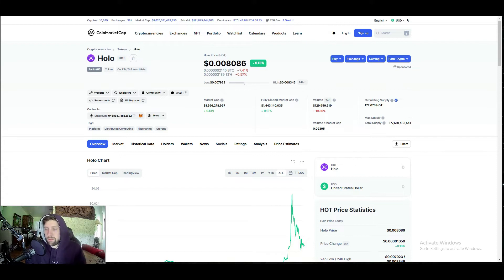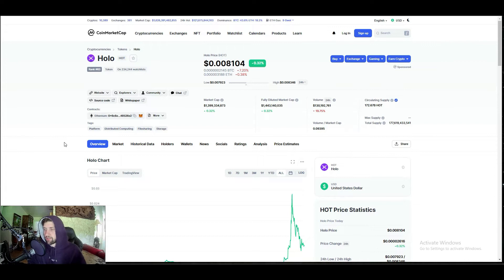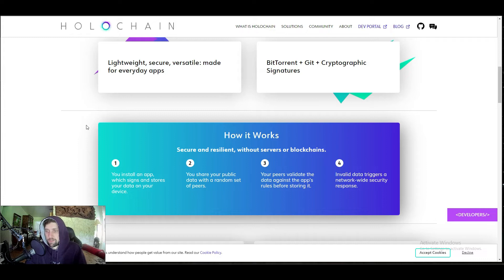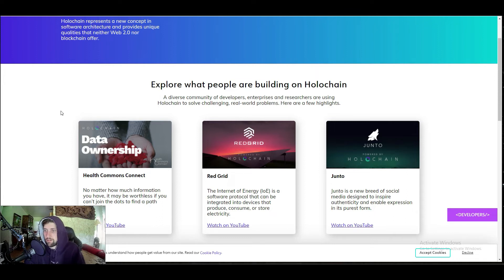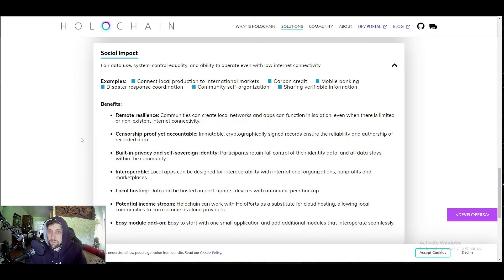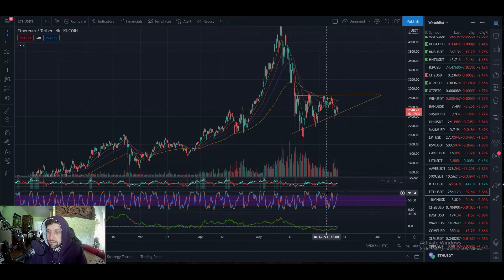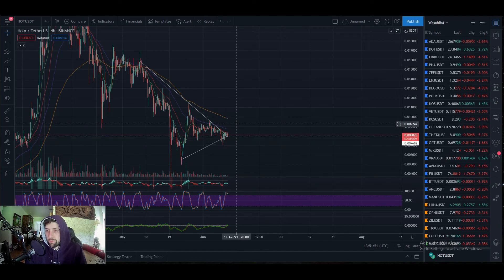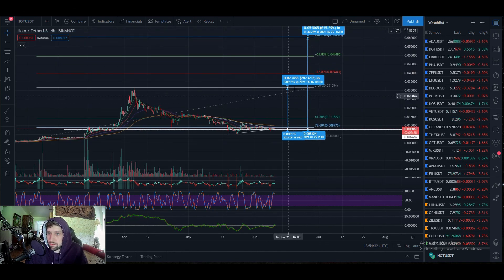Holochain HOT: The Next MATIC?? $HOT Crypto Coin Review, Explained, and Price Prediction 2021!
Holochain, $HOT, is one of the most popular coins out today. It's only fair to give a live price prediction as well as tokenomics and burn explained. One of my top altcoins to buy right now! Holochain is a project with massive gain potential as we can see from the price predictions. This crypto token is a great protocol that makes the coin very valuable.

We will also dive into a quick TA on Ethereum to see where the market can be moving next!

Should I buy Holochain $HOT now? Holochain price prediction and technical analysis 2021! Realistic and potential token metrics. Is Holochain HOT worth it? Explained, review, analysis, and more! Join our crypto to find out the best buy signal for Holochain!!

Table of Contents:
0:00 Welcome!
0:12 What is Holochain?
5:33 Holo Technical Analysis
8:12 $HOT Price Predictions
9:00 Outro

What Is Holo (HOT)?
Holo is a peer-to-peer distributed platform for hosting decentralized applications built using Holochain, a framework for developing DApps that does not require the use of blockchain technology. The goal of Holo is to serve as a bridge between the broader internet and apps built using Holochain, offering an ecosystem and marketplace in which DApps are easily accessible, as they are hosted on the internet by Holo network participants.

The Holo network will be facilitated using a token called HoloFuel, which is actively being tested and will act as an accounting system to pay hosts for their services. In 2018, the project minted an ERC-20 token, HOT — also known as HoloToken — as an "IOU" that will be redeemable for HoloFuel upon launch.

Holo is still in development and is expected to launch for open alpha and beta testing by 2021.

What Makes Holo Unique?

According to its "green paper," Holo is designed to act as a bridge between Holochain, which represents the world of crypto technology, and everyday users. The project highlights several innovations that it says will "enable a large shift in the landscape of crypto applications and currencies," including the ability to host P2P apps on the internet for mainstream users.

The Holo network relies on a series of hosts that provide storage and processing power for DApps built using Holochain. Hosts either install software on their computer that runs in the background and automatically allocates extra processing power to Holochain-based DApps, or they operate a dedicated machine such as a HoloPort. In exchange, hosts are paid in HoloFuel, a token that is specifically designed for microtransactions. The design of HoloFuel is expected to allow the Holo network to process billions of simultaneous transactions.

The project's business plan centers on building a P2P ecosystem of hosts and applications, comparing its intended effect on app hosting to that of Uber and Airbnb on the taxi and hotel industries, respectively. Holo charges a fee on HoloFuel transactions, so its revenue model is directly tied to growing the number of applications and hosts on the network.